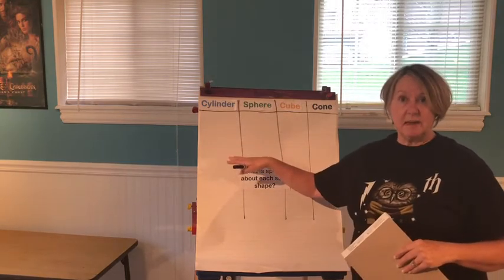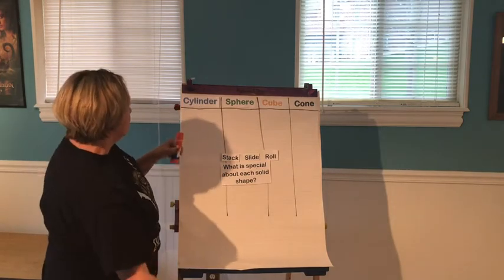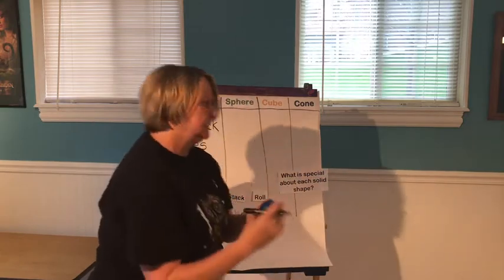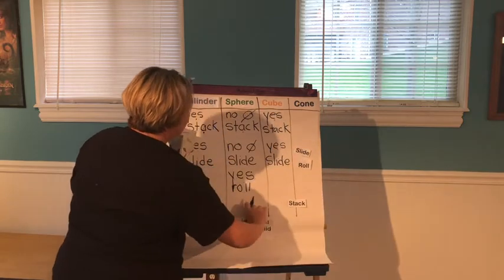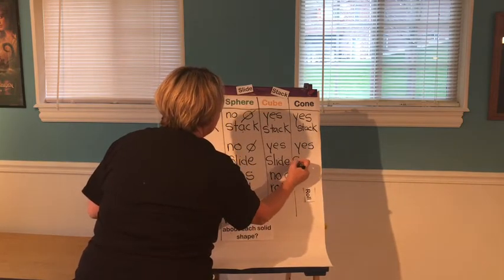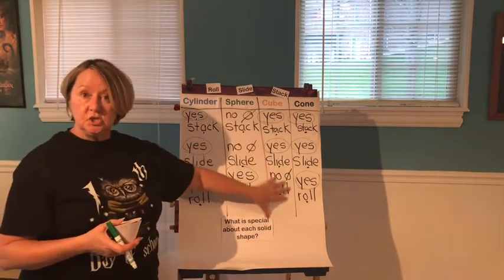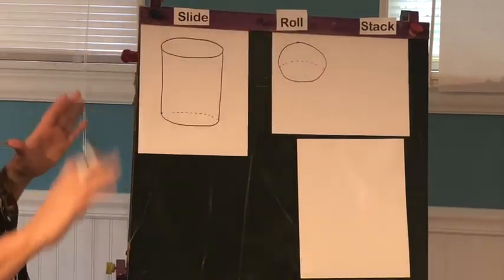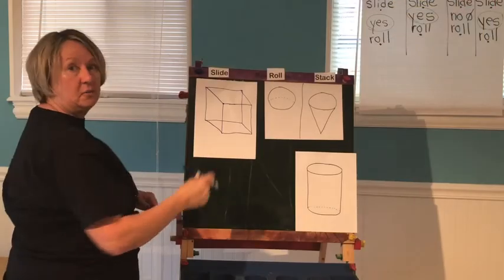Solid Shapes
Exploring solid shapes and learning how to draw them.